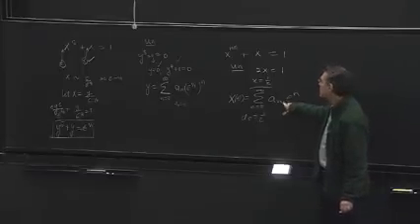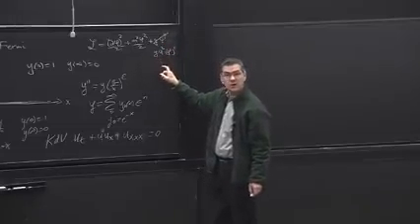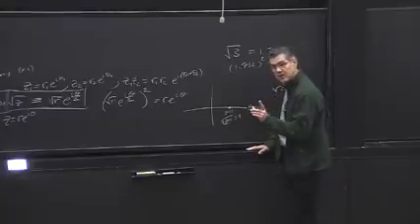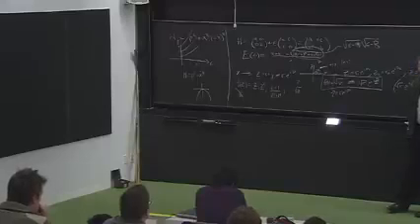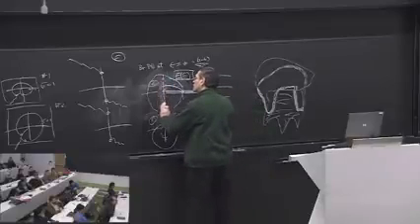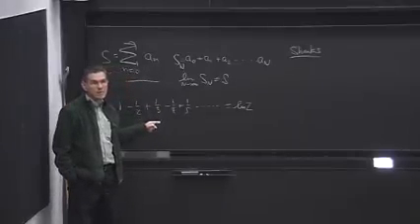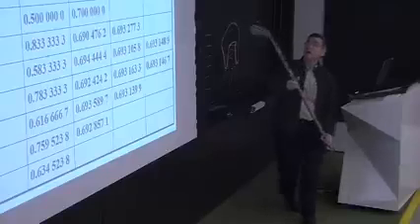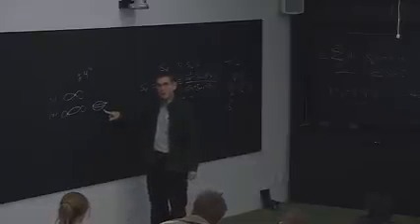Mathematical Physics 02 Carl Bender المحاضرة التانية في الفيزياء الرياضية لكارل باندر [بالانجليزية[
Physic
mathematic